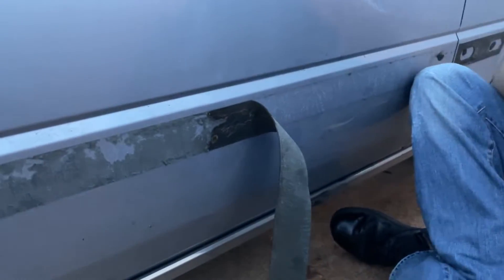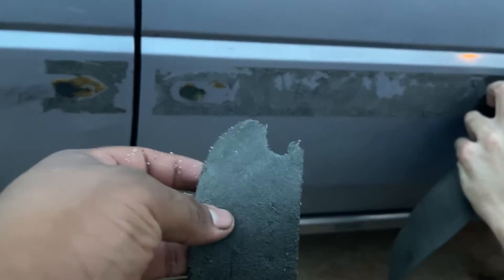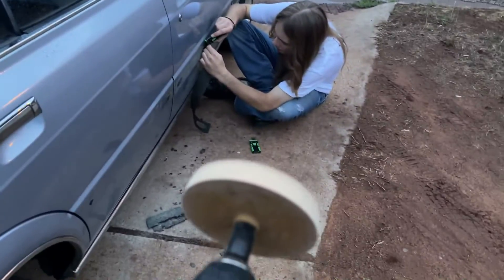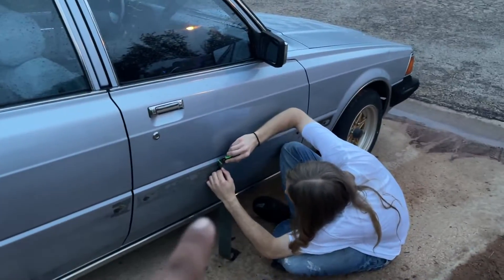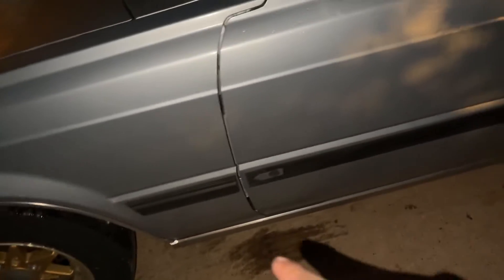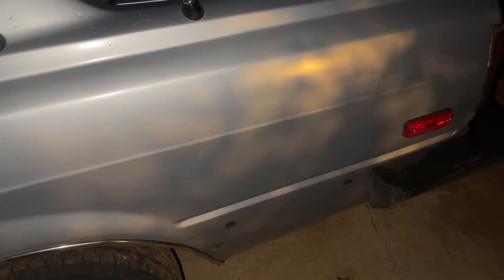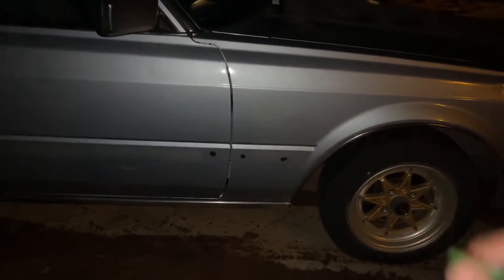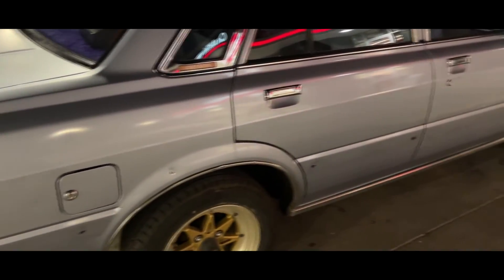How To Remove Old Adhesive From Your Car At Home!!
In today's video we are going to show to remove old adhesive from your car or truck without damaging your paint!  The process is super simple and you can do it at home with simple tools you can find at your local store!